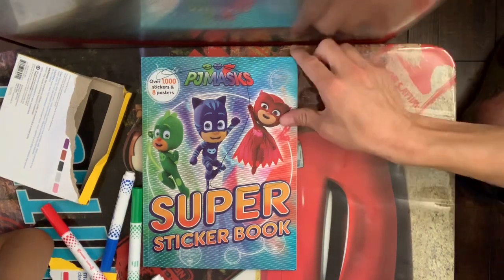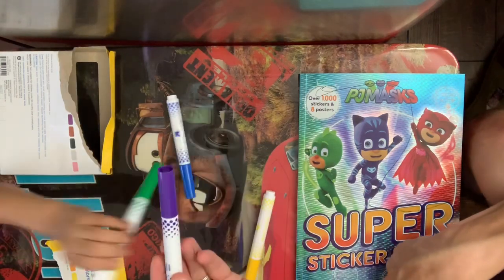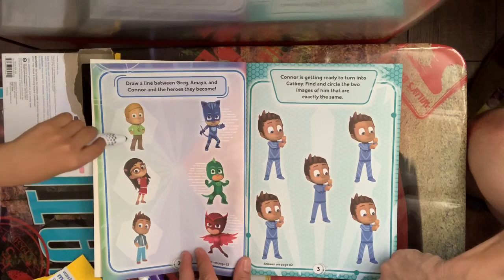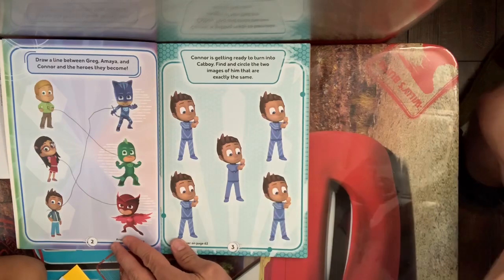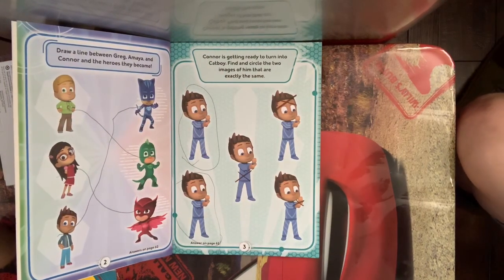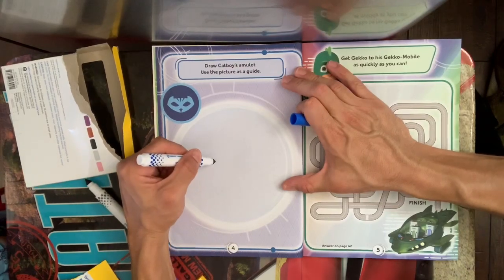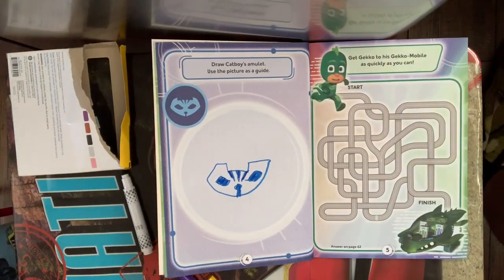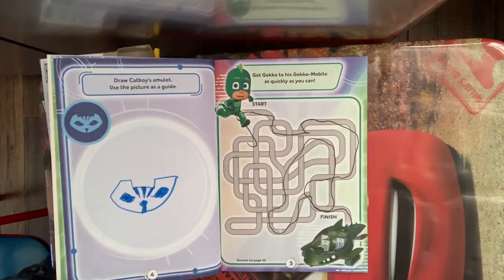PJ Masks Super Sticker Book, Learn with Catboy & Gekko! Kids Episode 1 of 9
Hi everyone! In this video I complete the first 5 pages of the PJ Masks Super Sticker Book!

I do a range of activities with my 4 year old son ranging from matching and drawing to solving a maze along with Gekko.

This video post will be Episode 1 of 9 of the PJ Masks Super Sticker book series. Look out for parts 2-10 in the near future as I am also working on Peppa Pig and some car experiment compilation videos.

PJ Masks,PJ Masks Full Episodes,PJ Mask,Cartoons for kids,Pj masks toys,catboy,Kids videos for kids,Cartoons,PJ Masks Live,Tj maxx,Pj max,Rescue,Heroes,Patrol,Pj masks song,Kids cartoons,superheroes,disney jr